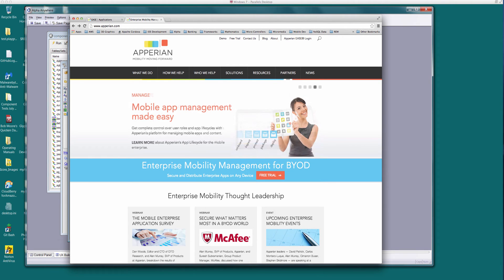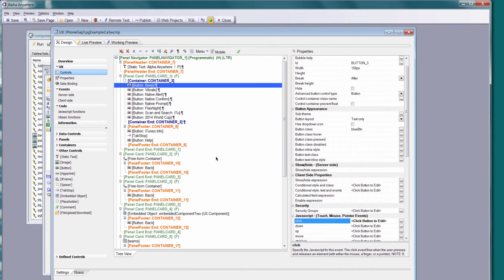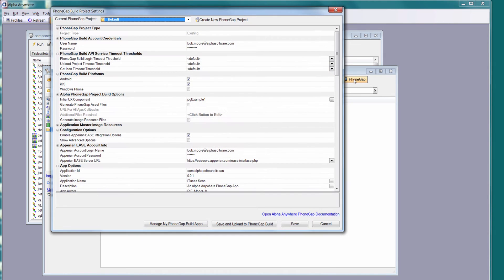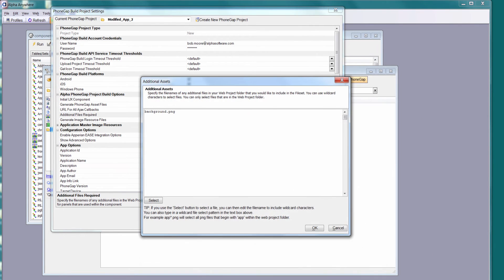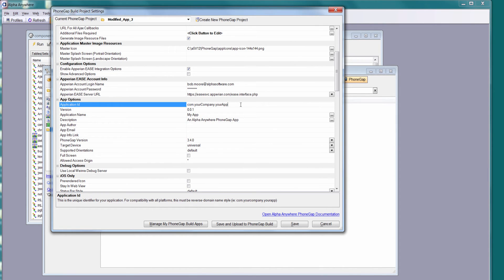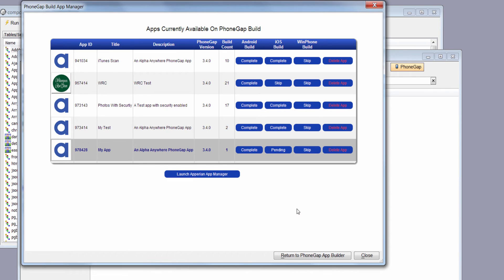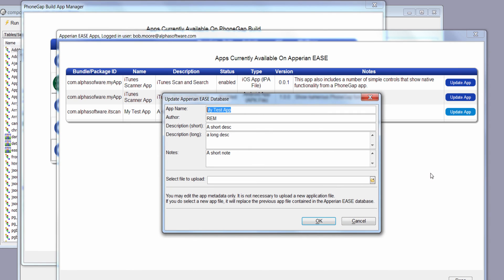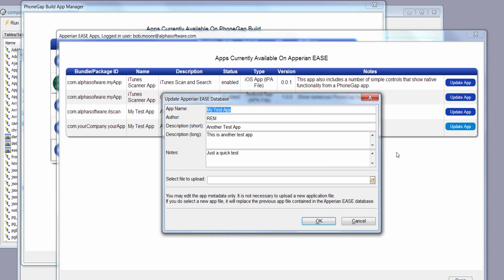Apperian EASE / Alpha Anywhere Integration Overview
An overview of the integration of Alpha Anywhere, PhoneGap Build and Apperian EASE .